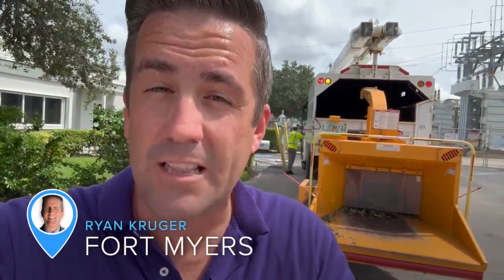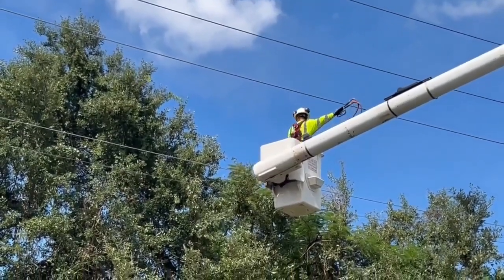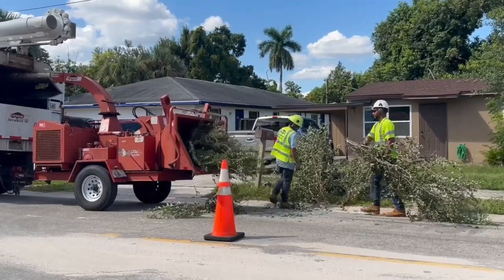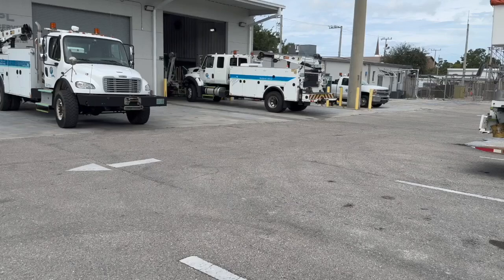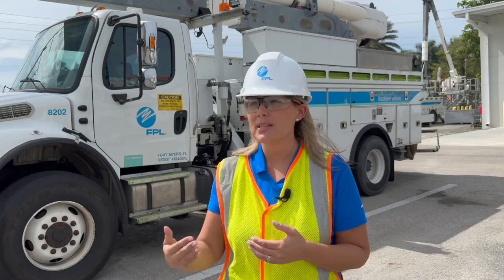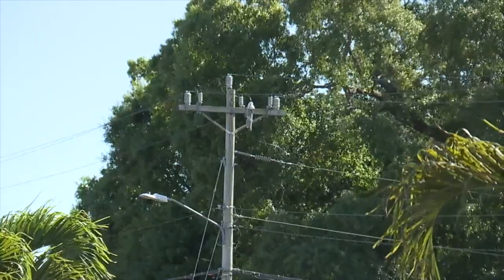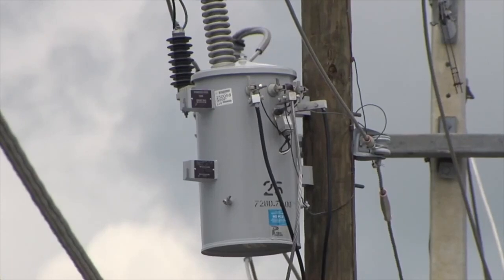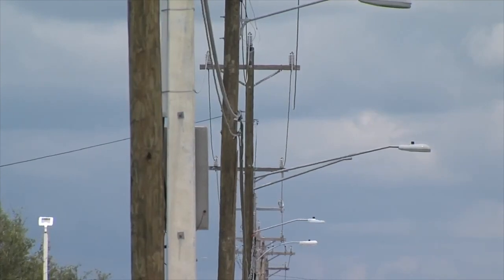SWFL Power Crews Prep for Helene